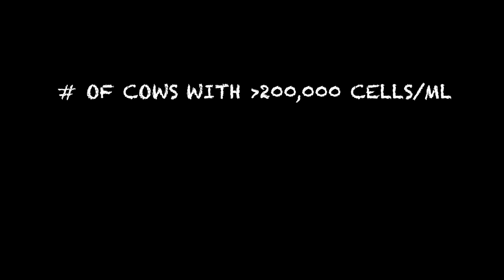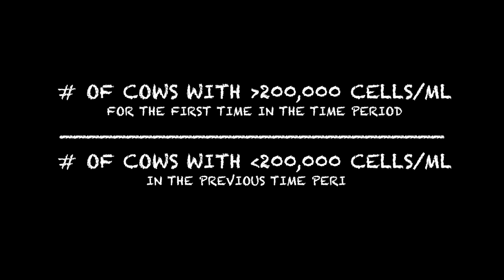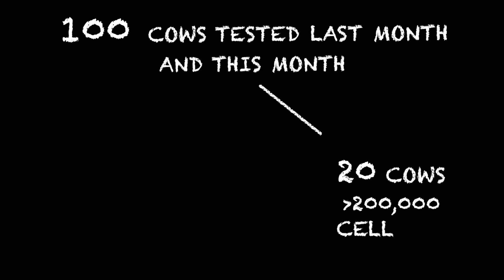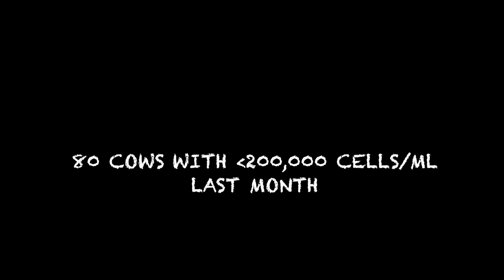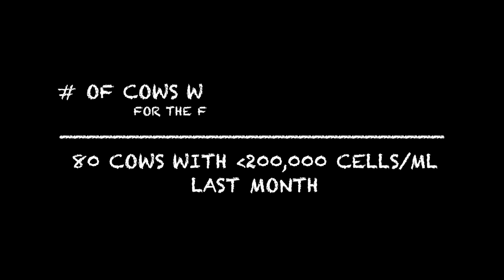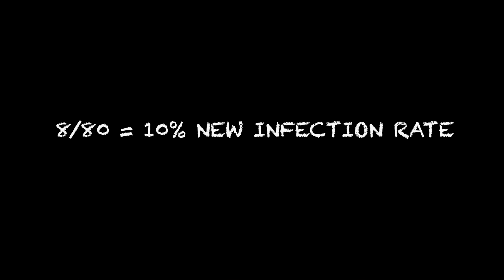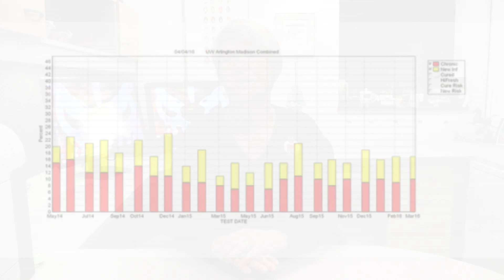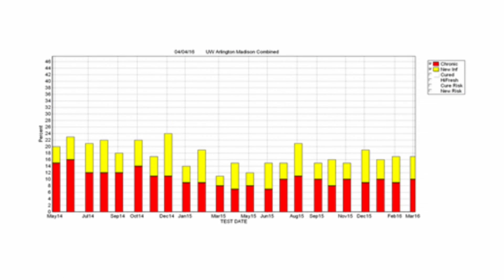Determining if Current Control Programs are Effective: Estimating New Infections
To determine if your current control program is effective you need to be able to estimate new infection rates. In order to do that you will need individual SCC tests for each milking cow for 2 consecutive months and a little bit of math.